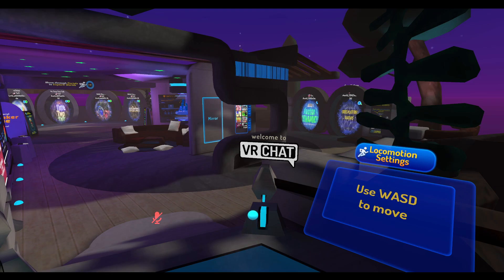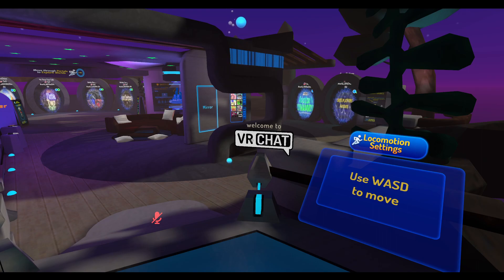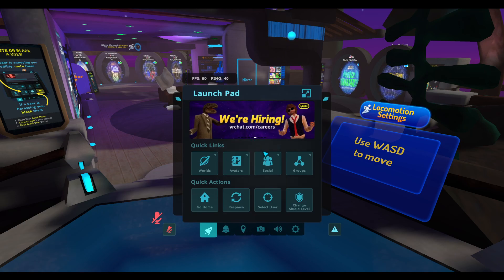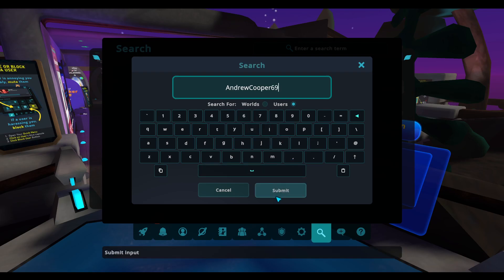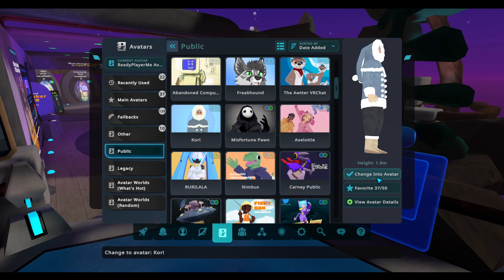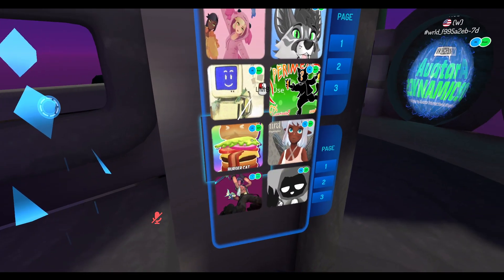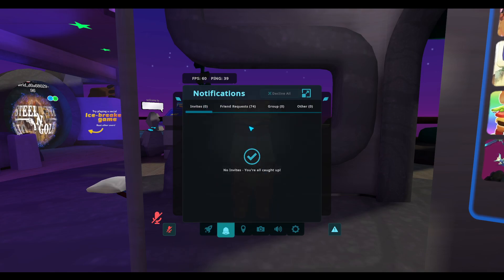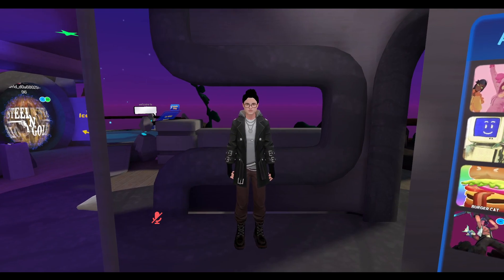Coops' VRthday Party Instructions 2023 - How to Get Into VRChat (NO VR NEEDED)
This will explain how to join in for my VRthday party!  YOU DO NOT NEED VR.  You can jump in with a Windows computer by using Steam.  Make sure to watch this ahead of time and setup your account, as well as add me as a friend, to join in!  Looking forward to it!